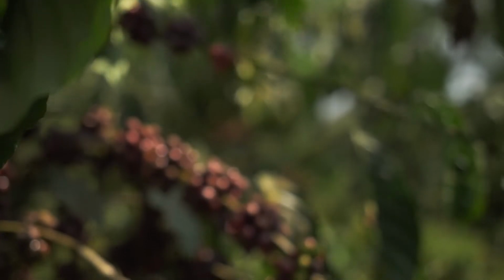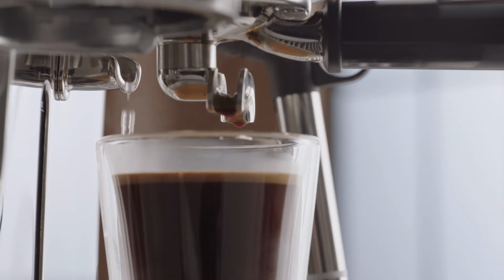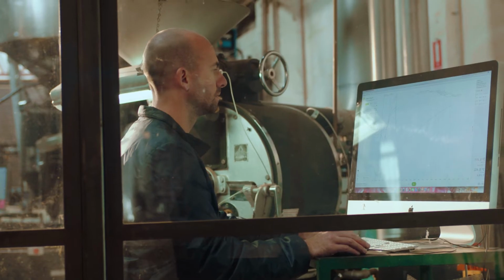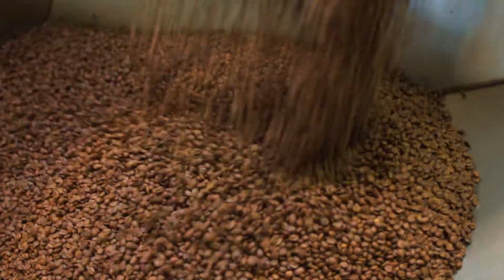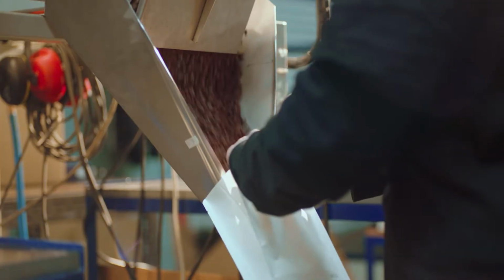The Barista Express® Impress | Discover how fresh coffee beans enhance your espresso | Breville USA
Finding the perfect blend begins with Paul Geshos as he takes you through all he knows about the best coffee taste and flavors.

Become a master in coffee and discover the fundamentals of the coffee roasting process with Paul Geshos, Founder/Owner of Mecca Coffee. He will explain the impact of different coffee beans, as well as how different freshness periods can influence taste and flavor of your Café favorites at home.

In this video, we talk about:
00:00 The introduction to coffee beans
00:23 Why do coffee beans need to be fresh?
01:09 South American origin coffee beans
01:24 African origin coffee beans

Now you know how to choose the best coffee beans, watch our complete guide on how to extract the best shot of espresso